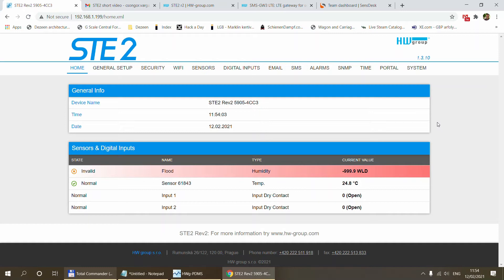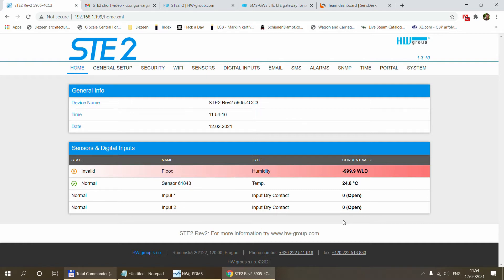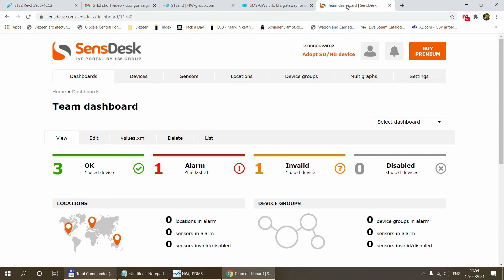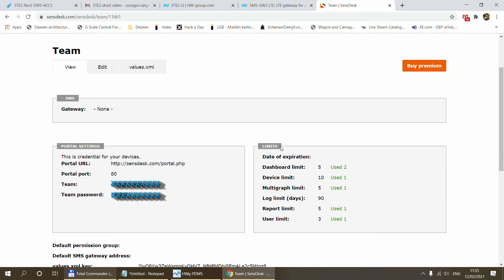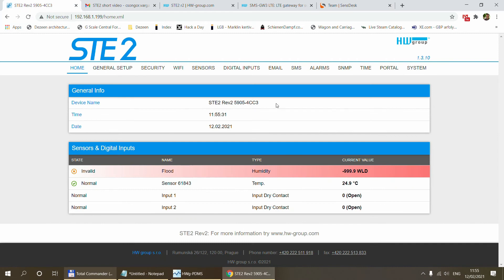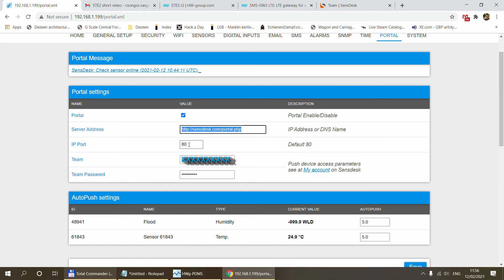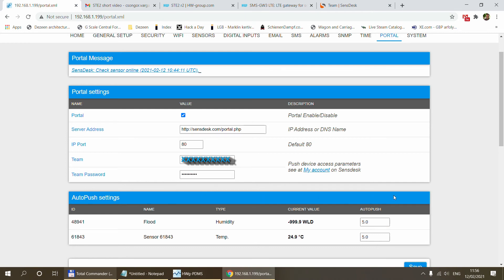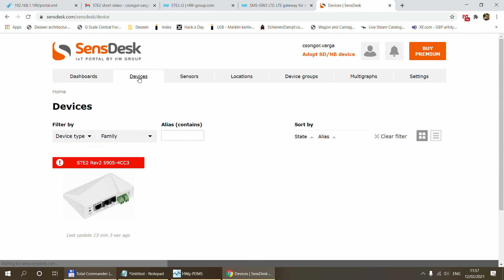STE2 r2 & SensDesk: How to connect the STE2 r2 to SensDesk.com portal - HV07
In this video, we are going to talk about how to connect STE2 r2 to the SensDesk portal.

to try our demo.

STE2 r2 is a LAN/WiFi thermometer with up to 5 RJ11 external sensors (Humidity, WLD Water Leak Detection, Light Sensor, Voltage, ...). Thermometer has a web interface, when the sensor value is out of range (high temperature) it sends an email. It can alert you also by SMS or makes a phone call (requires external SMS LTE gateway). The smoke detector, motion or open door detectors can be connected to 2 DI (Digital Inputs).

HV07